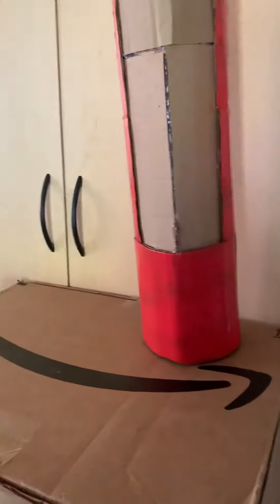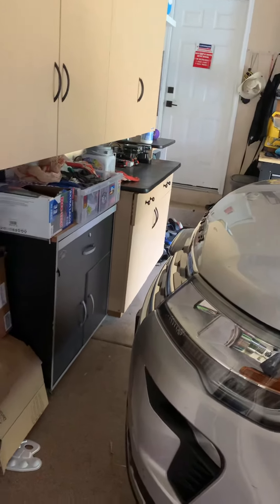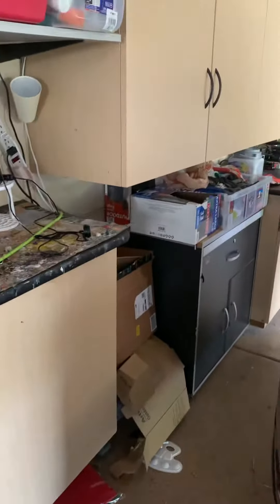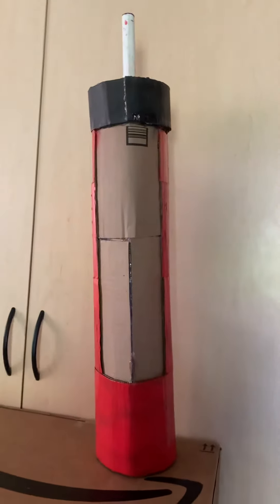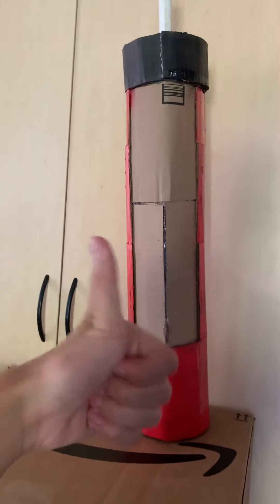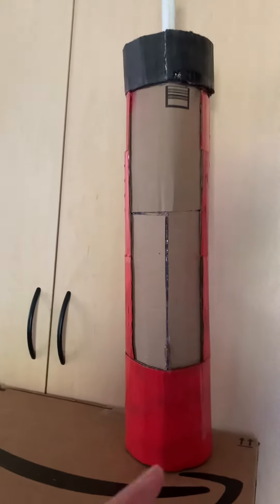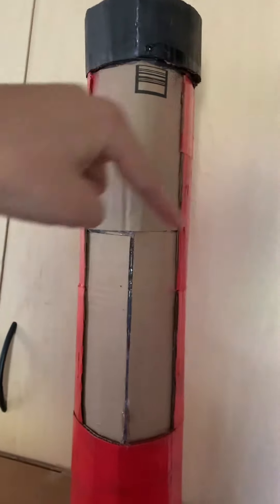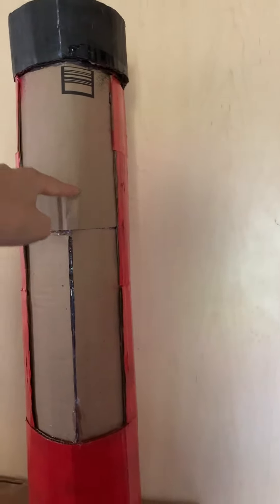My process of making the Ippon katana from ninjala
Hope u enjoyed this video and how to make it your a day in ur life